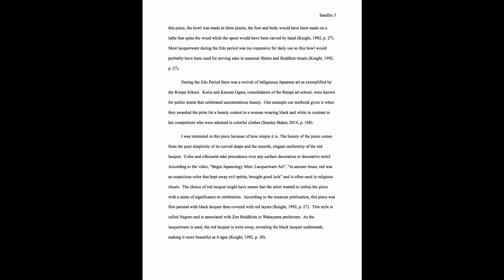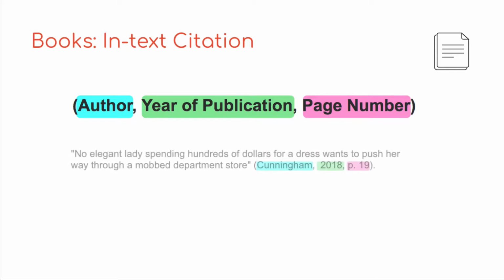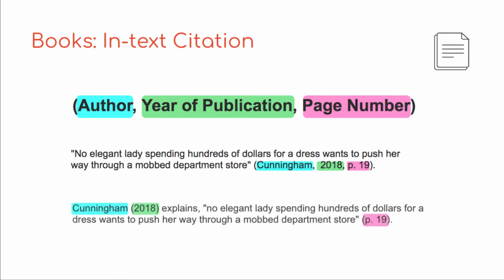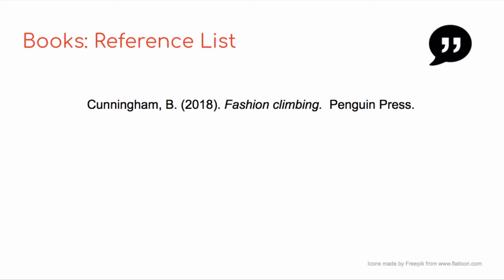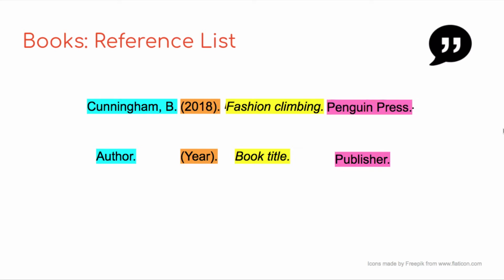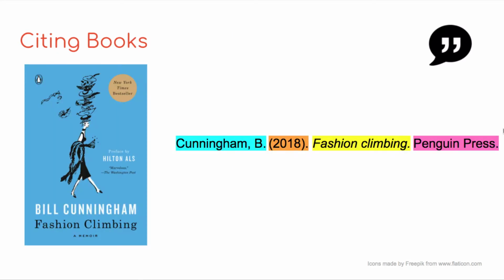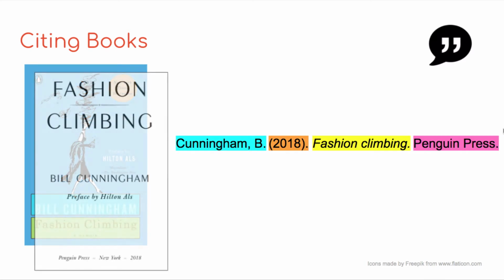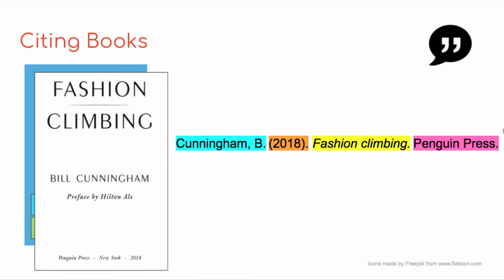Citing Books in APA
A quick guide to how to do citations for books, both in-text and for the reference list.
APA Citation Guide
0:00 Citing Books in APA
0:00:07 In-Text Citation Example
0:00:22 Format for In-Text Citation
00:01:38 Reference List Citation Example
00:02:22 Where to Find Citation Info in a Book

Questions? Ask the Library

Clipart from
Sketchify in Canva